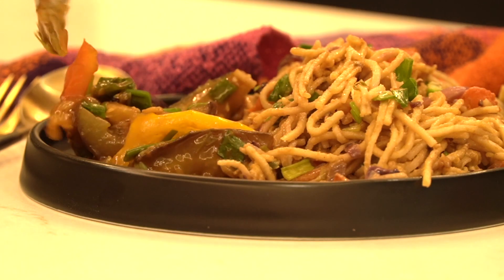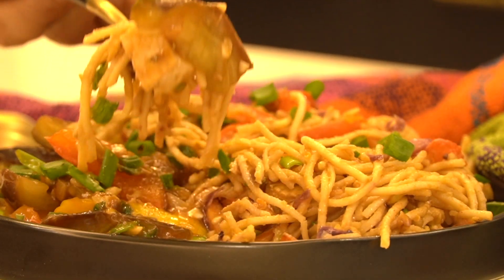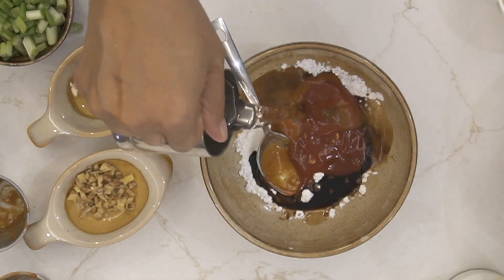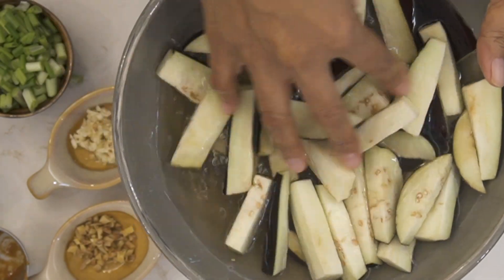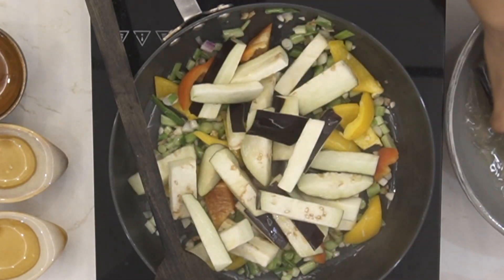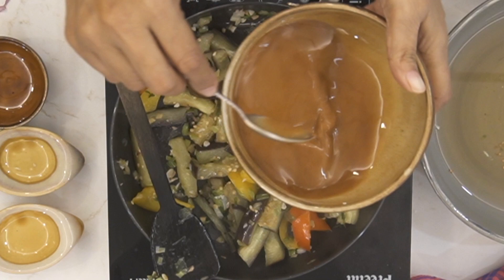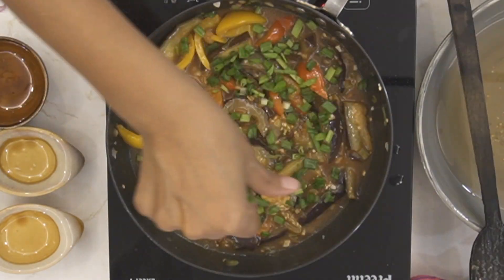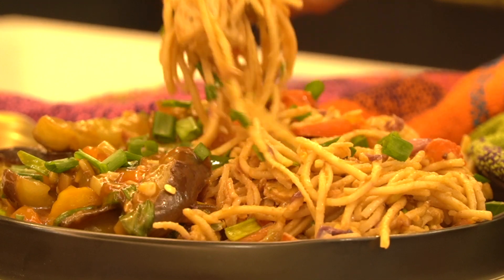Sichuan Eggplant in Spicy Chilli Garlic Sauce Recipe by Archana's Kitchen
Prepare to embark on a culinary journey through the heart of Sichuan province with our Sichuan Eggplant in Spicy Chilli Garlic Sauce recipe. This exquisite dish perfectly captures the essence of Sichuan cuisine, known for its bold, fiery flavors and the masterful use of spices. The Sichuan Eggplant in Spicy Chilli Garlic Sauce Recipe is one dish that is extremely quick to make that can be served along with an Chinese Vegetable Fried Rice or Vegetable Hakka Noodles.